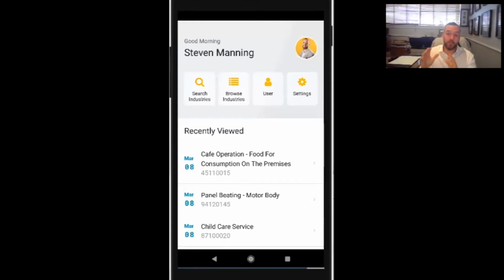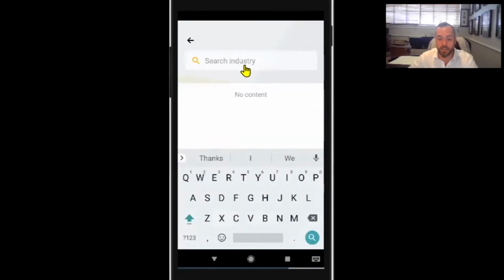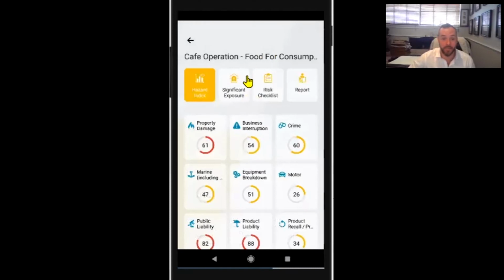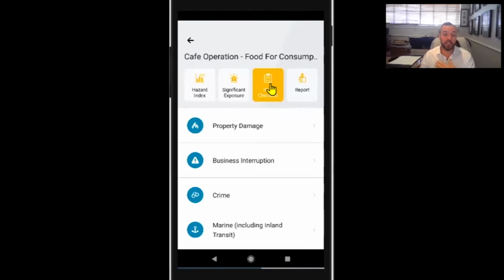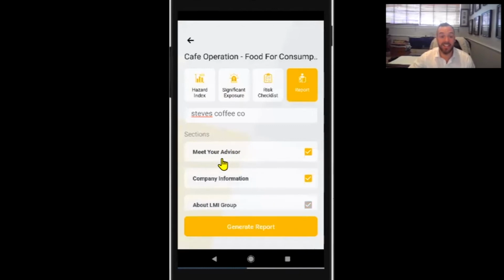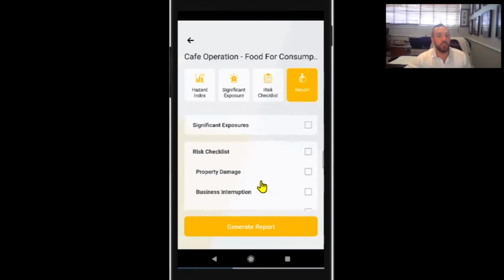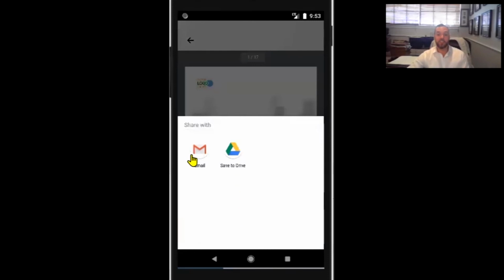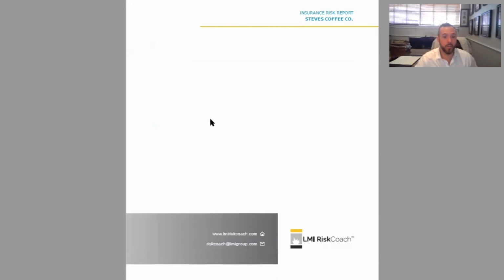Introduction - RiskCoach OTG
An introduction to RiskCoach OTG Version 2.